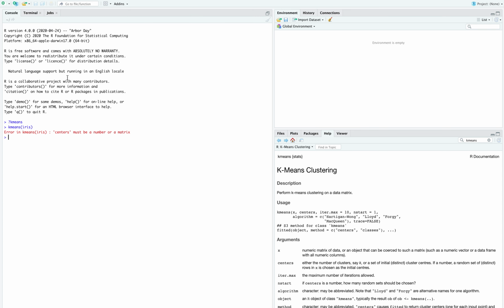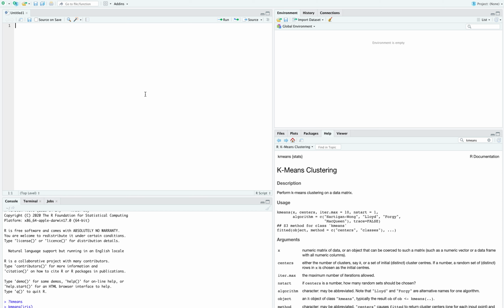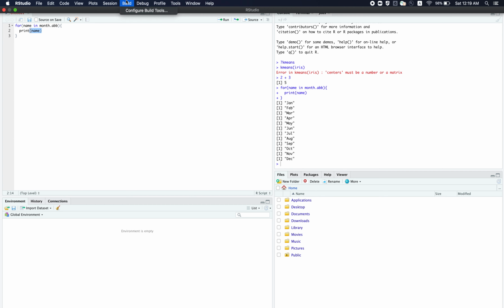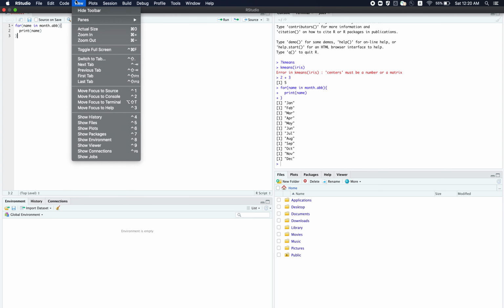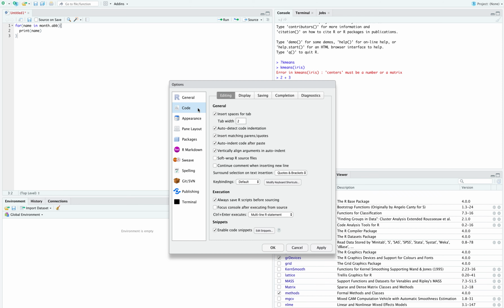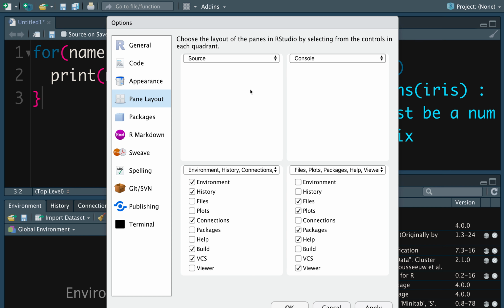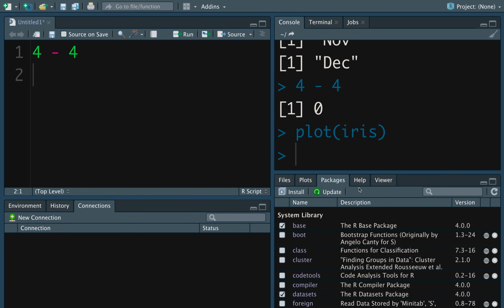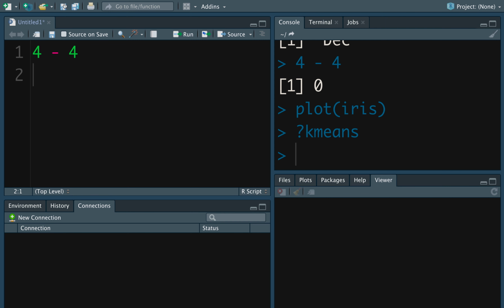Quick Introduction to RStudio Overview in 2020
This video gives a quick introduction to R Studio (latest version in 2020) . It covers

+ How to create a new R Script
+ R Environment Pane
+ Changing Pane Locations
+ RStudio Settings - Global Options
+ Installing Packages
+ Publishing

Much more